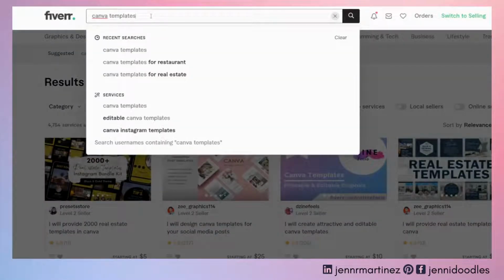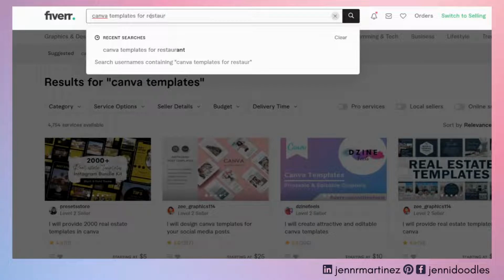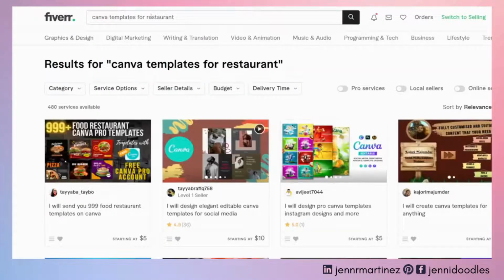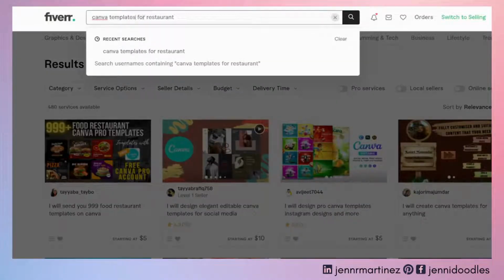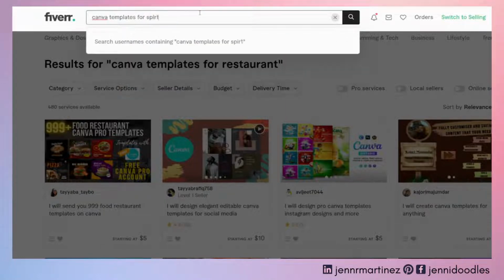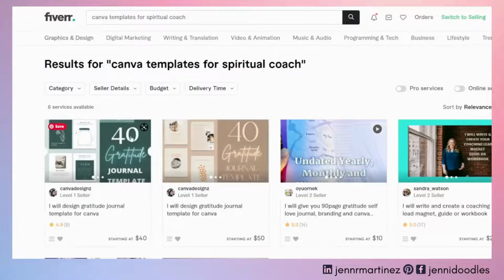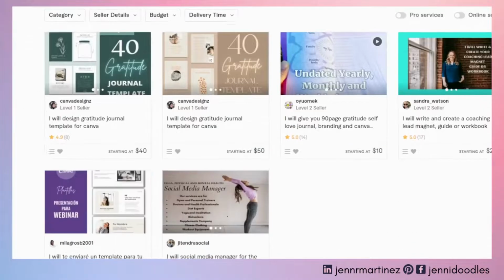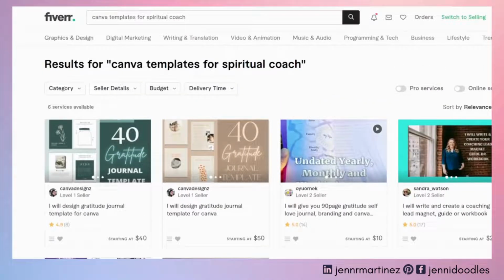How to Optimize your Fiverr listing (TAGLISH)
I'm honestly not that active in this site pero share ko na din. Paano ka ba mas makikita ng mga target clients mo sa platform na ito as a Canva designer or kahit as a freelancer.

Hope these helps. Let me know if nakatulong sa inyo ang quick tip na ito.

Maraming Salamat!